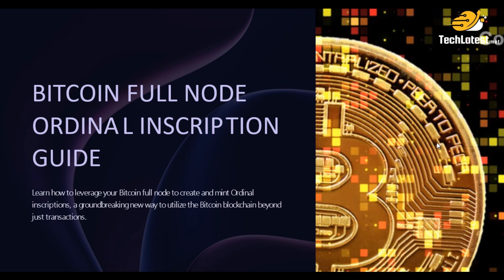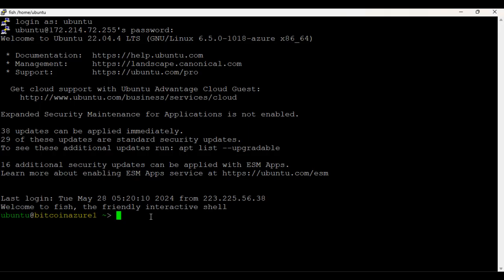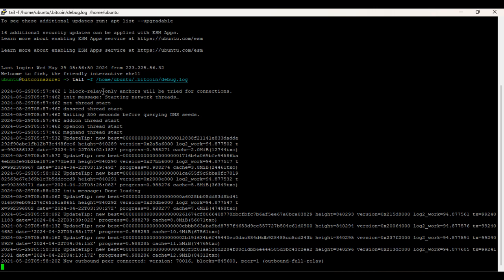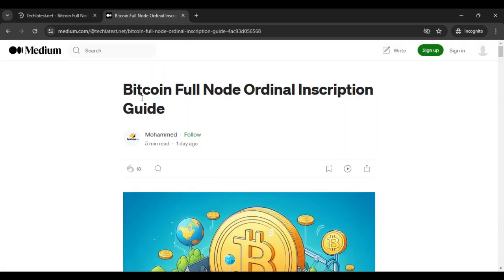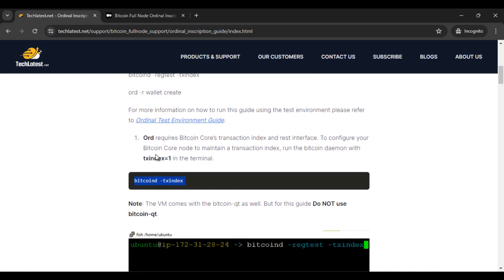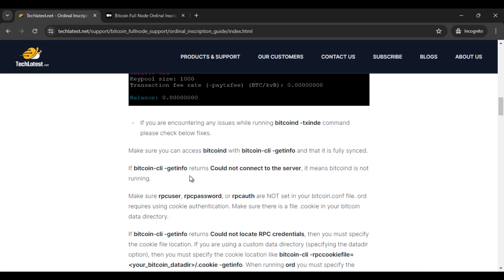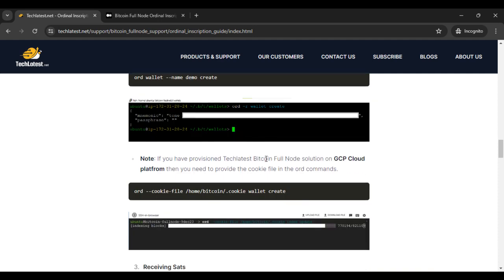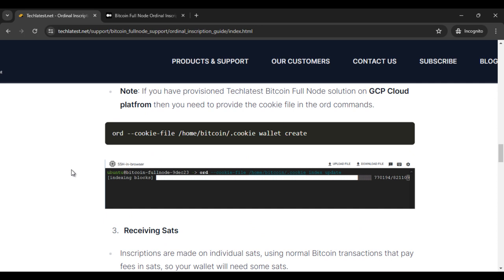07 - Bitcoin Ordinal Inscription Guide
Embark on a journey of blockchain mastery with our Bitcoin Full Node Ordinal Inscription Guide! In this lecture course, we delve deep into the intricacies of setting up and managing a Full Node, empowering learners with essential skills for blockchain development and decentralized finance. Join us as we unlock the potential of Bitcoin and explore its inner workings together.